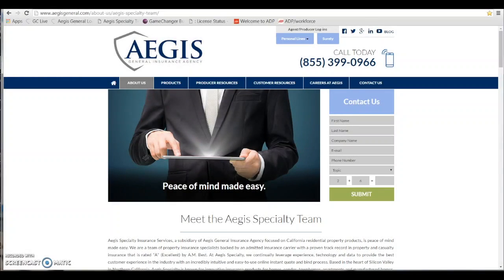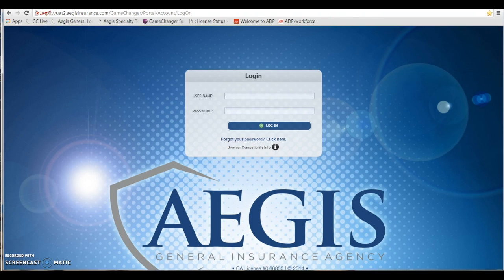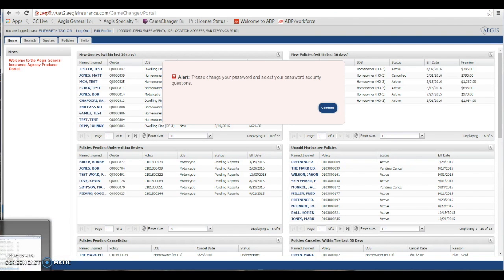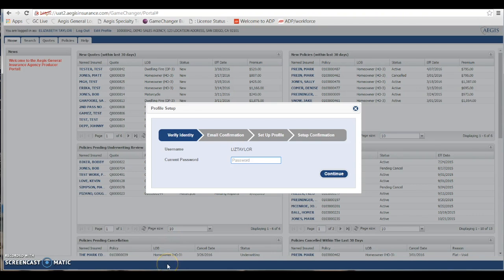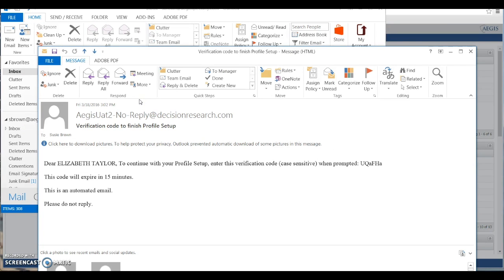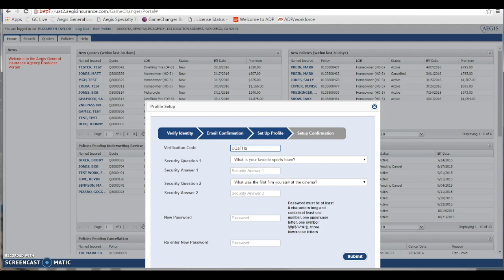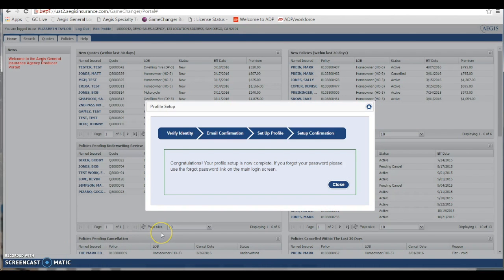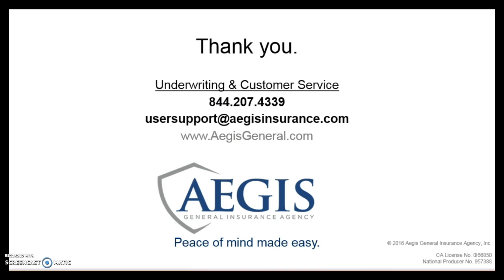Aegis General Initial Login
A tutorial for producers logging into the Aegis General Portal for residential property platform for the first time.